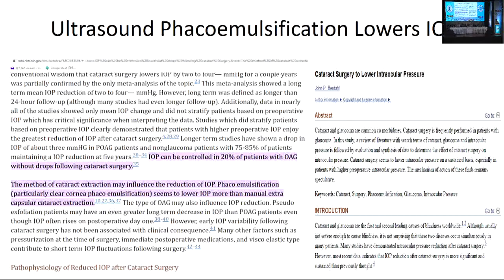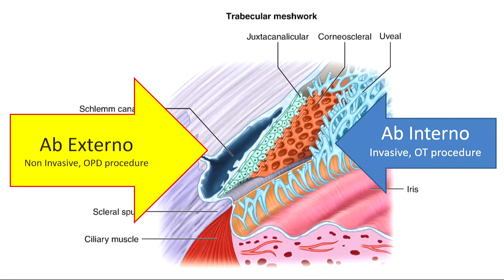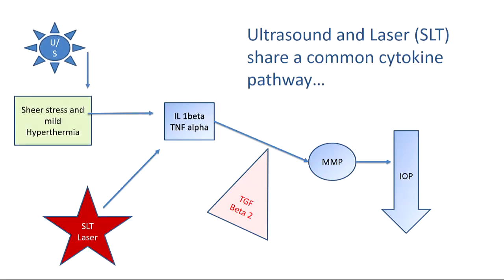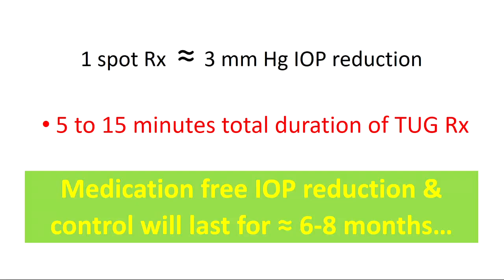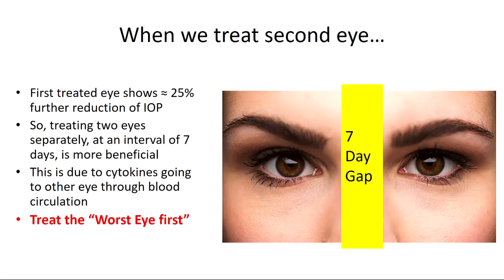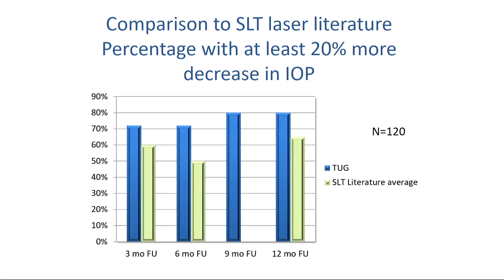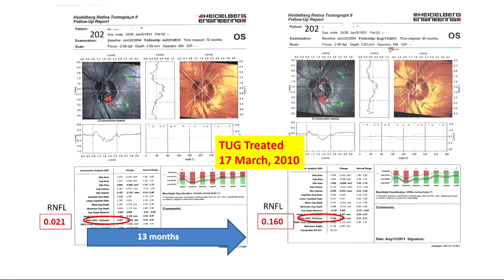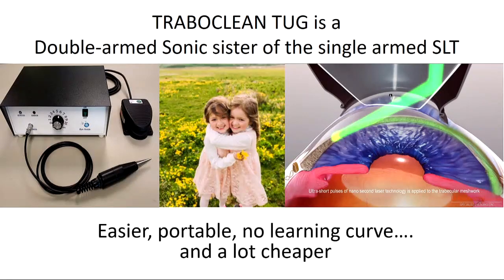AIOC2024 GP208 Topic Dr Ramesh C Shah TRABOCLEAN Ab Externo Non Invasive Ultrasonic Cleanser Of Tr